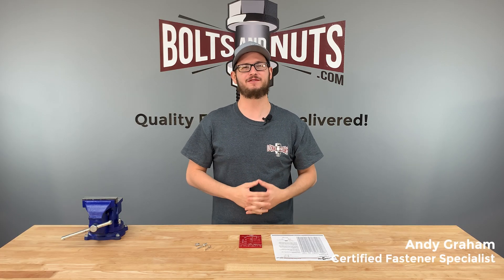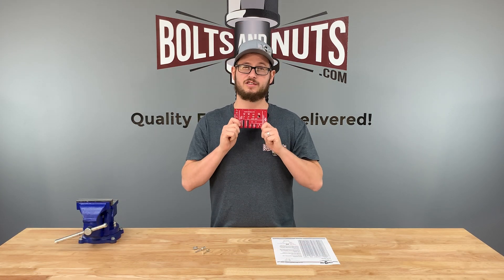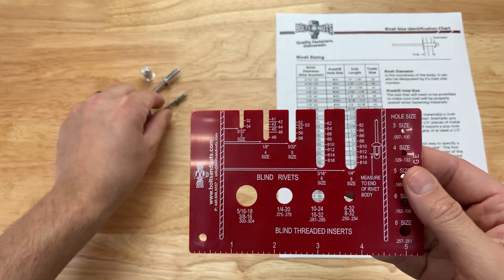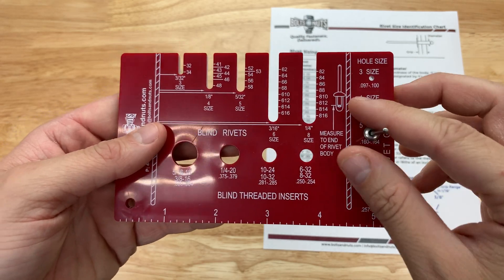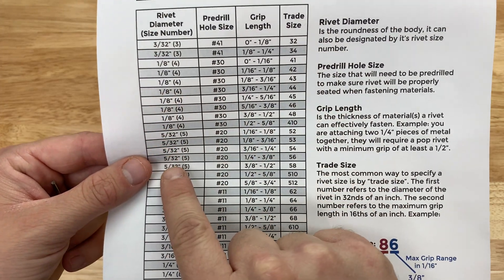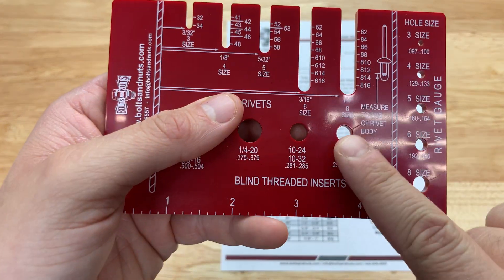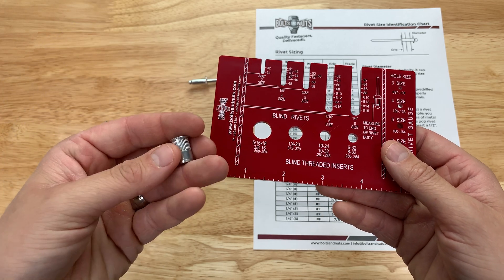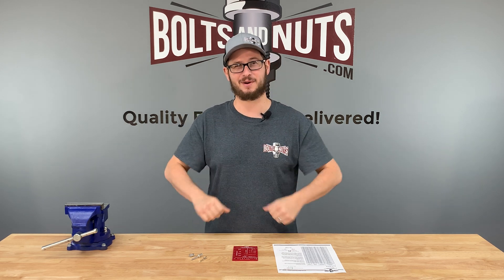How To Measure Rivets & Rivet Nuts Using a Rivet Gauge Tool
In depth tutorial on how to measure rivets. This method will work for different types of rivets including dome head blind rivets, rivet nuts & much more! Gauge for sale here: